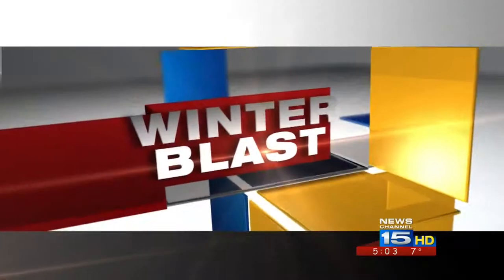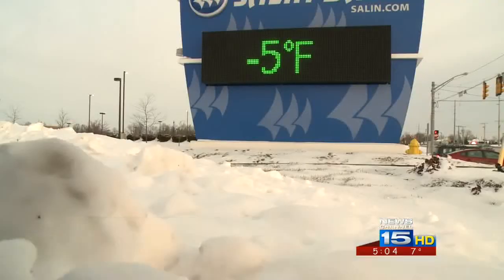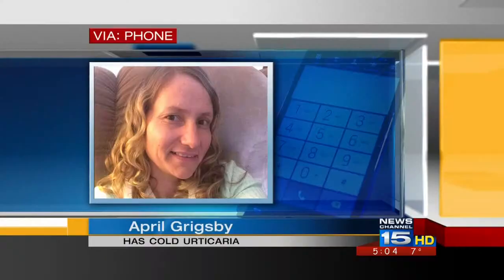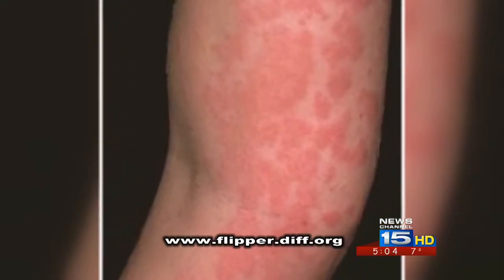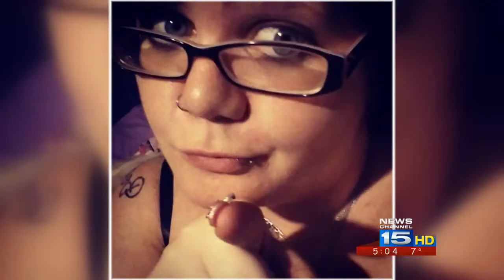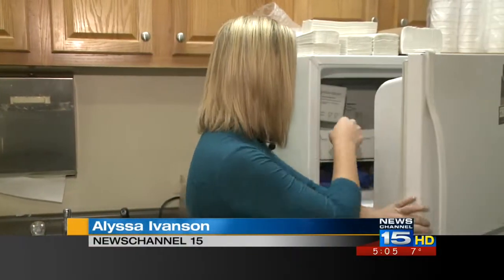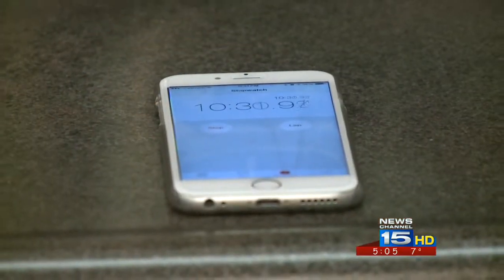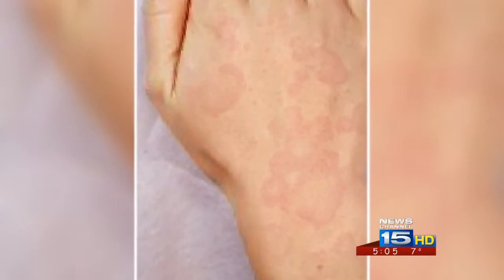Allergic to the cold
Some people are actually allergic to the cold, it's a disease called cold urticaria.